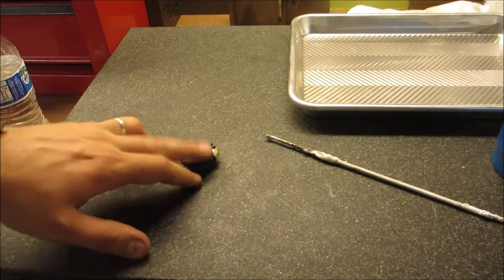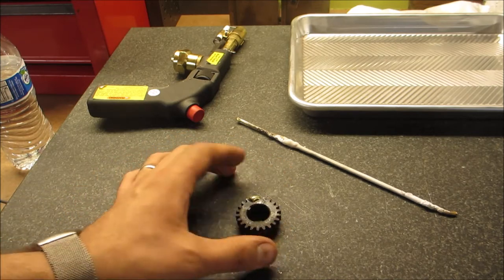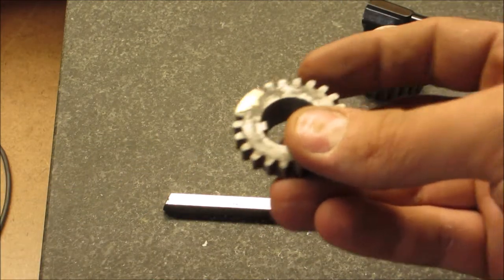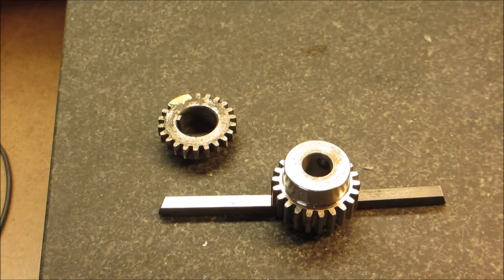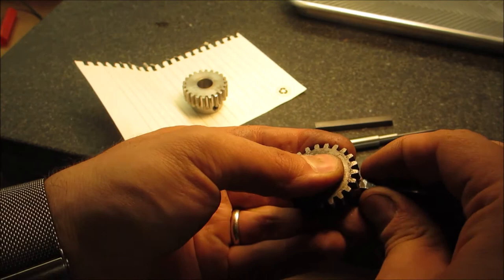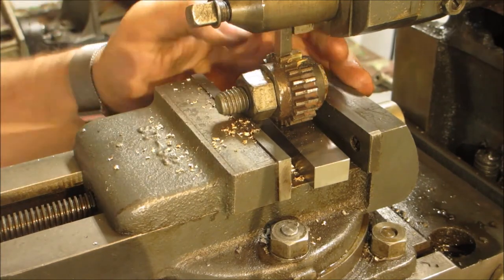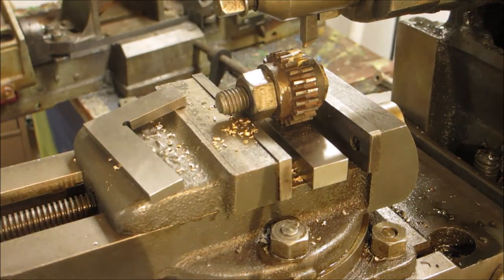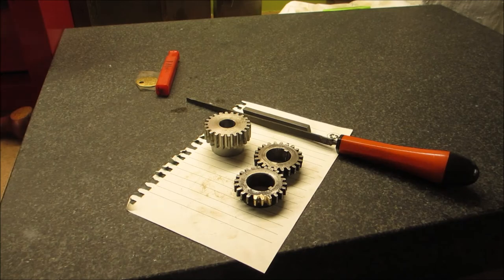Gear Rebuild - Brazing a tooth on a Gear